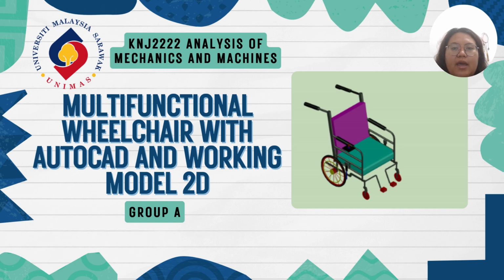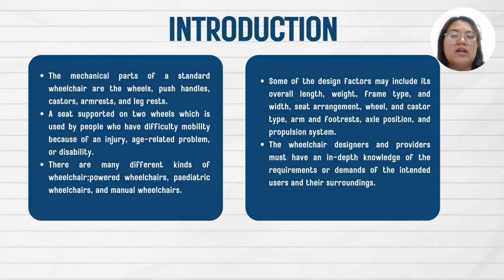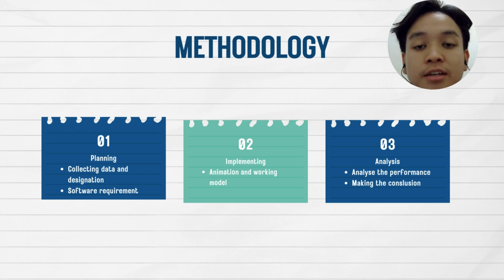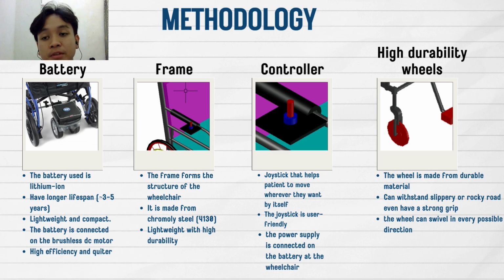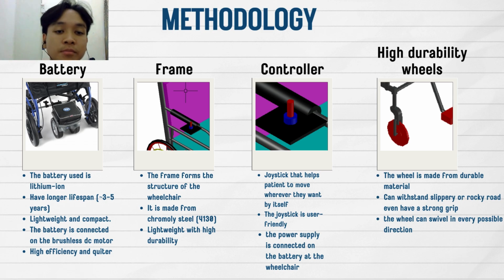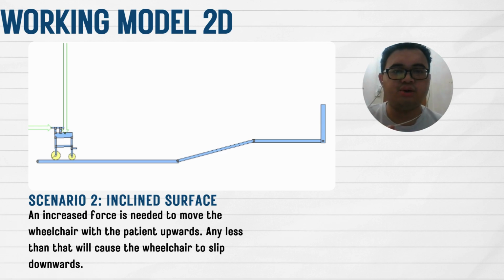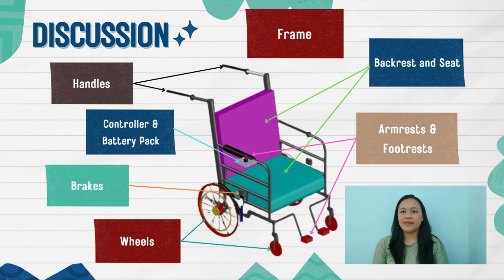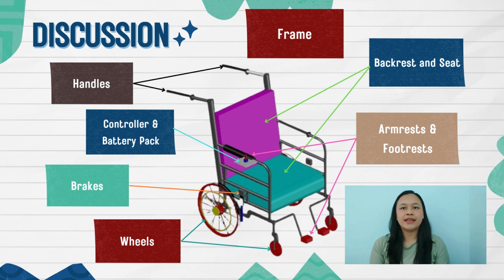KNJ2222 GROUP PROJECT PRESENTATION (GROUP A)